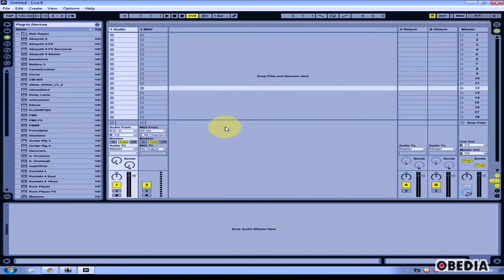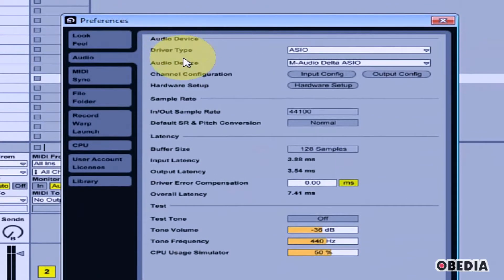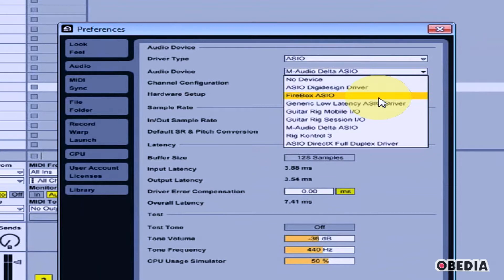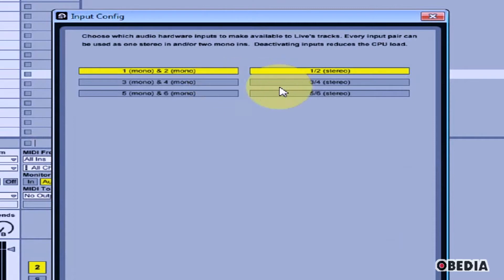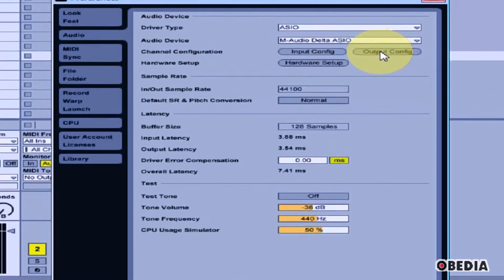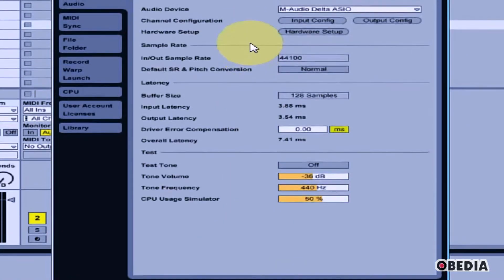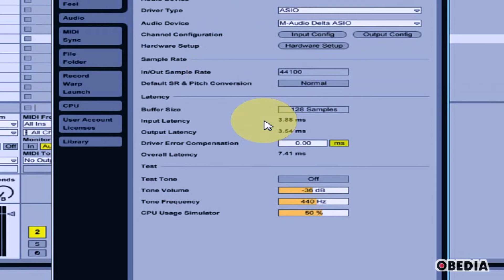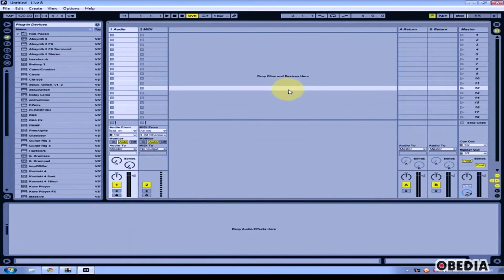ABLETON LIVE: How to setup your audio device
Learn how to setup your audio device in Ableton Live in this quick tip!